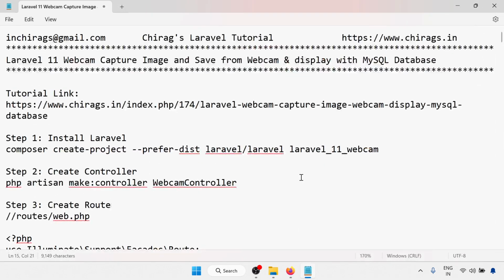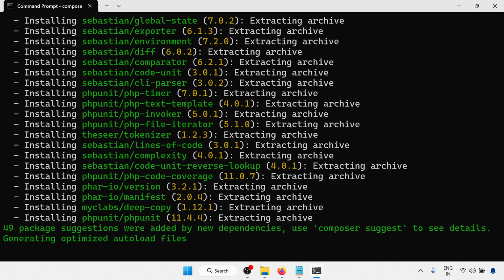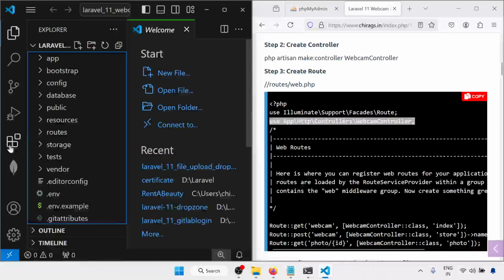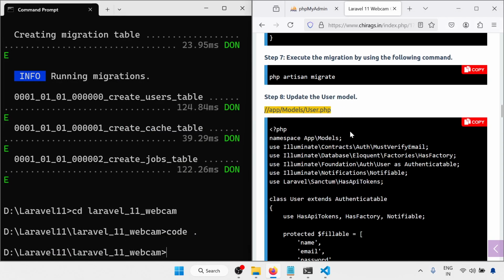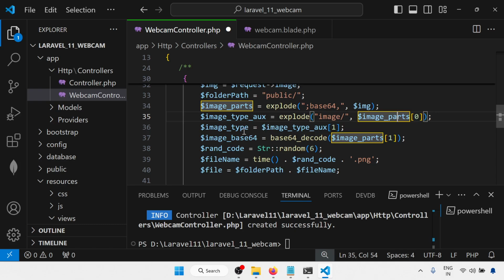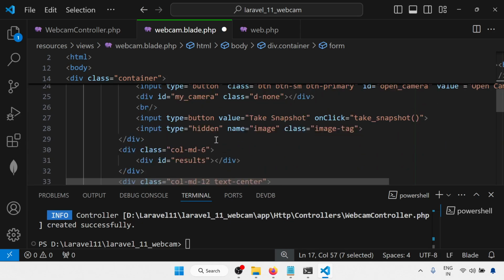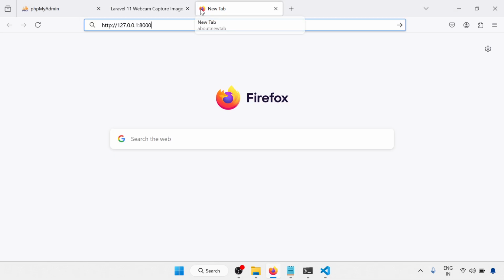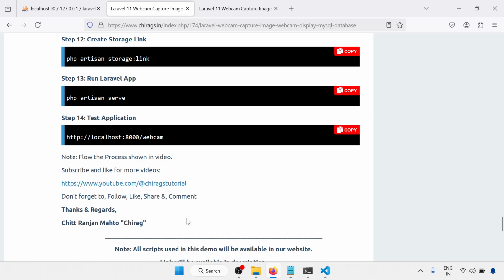Laravel 11 Webcam Capture Image & Save from Webcam and display with MySQL Database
Laravel 11 Webcam Capture Image and Save from Webcam & display with MySQL Database

Thanks & Regards,
Chitt Ranjan Mahto "Chirag"